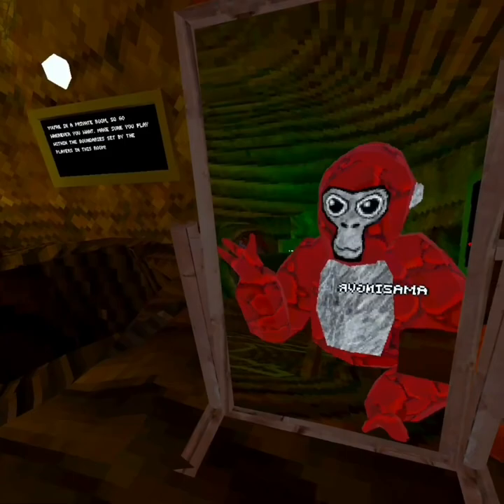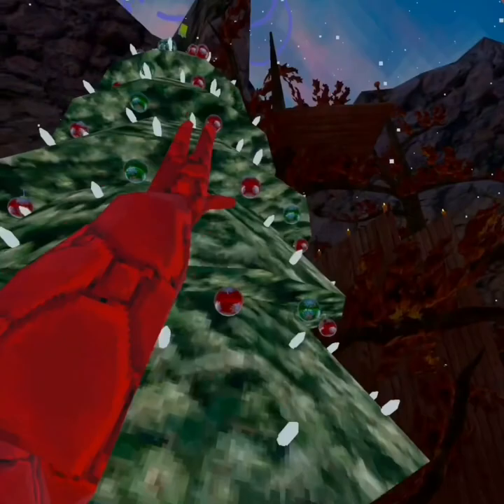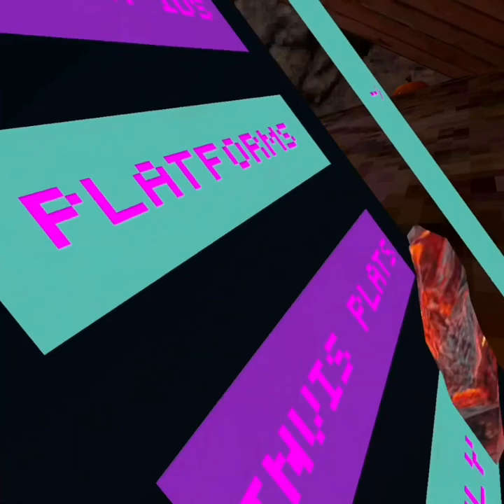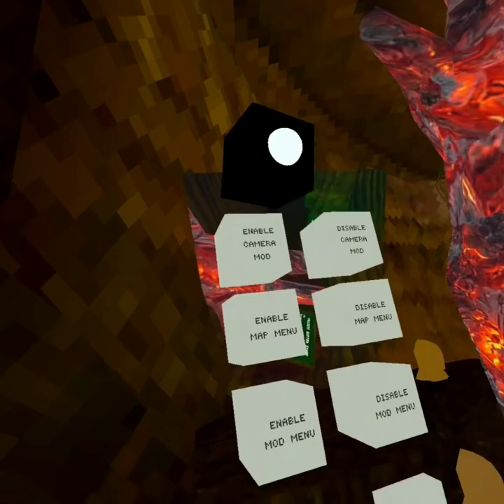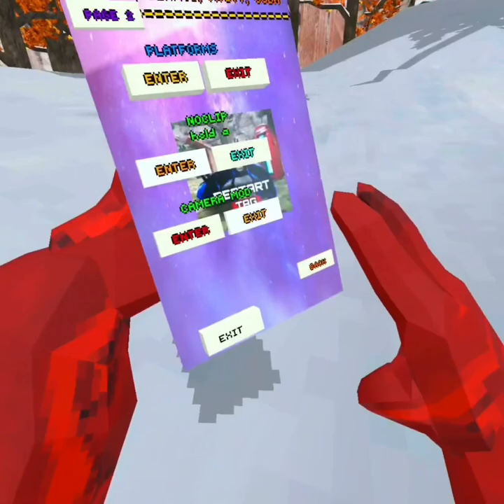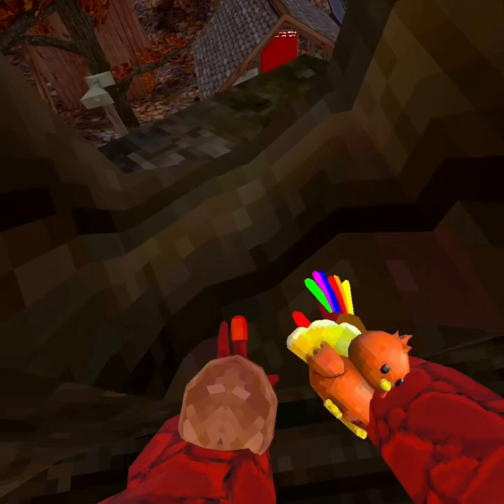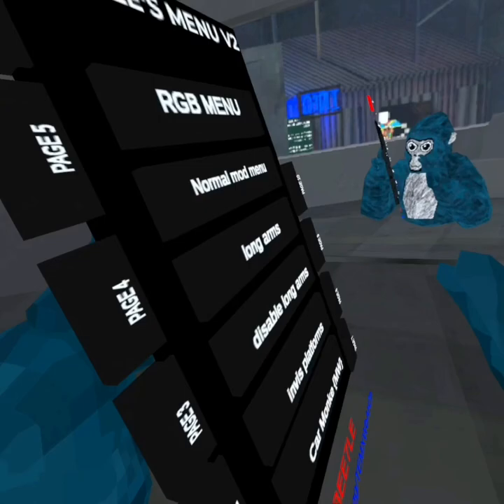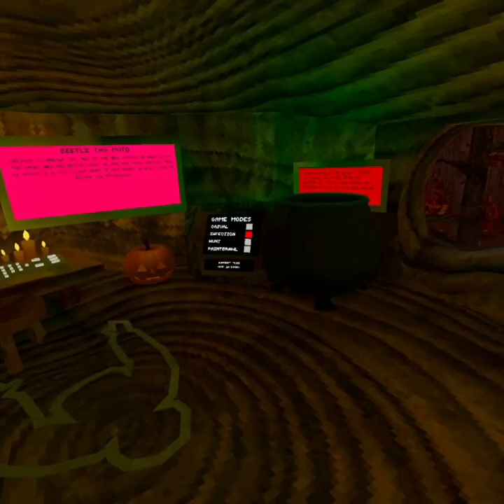5 gorilla tag copies with good mod pt3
evey gorilla tag copie name i did in the video

1. project stretcher

2. project energy

3. project butter

4. beetle tag

5 restart tag